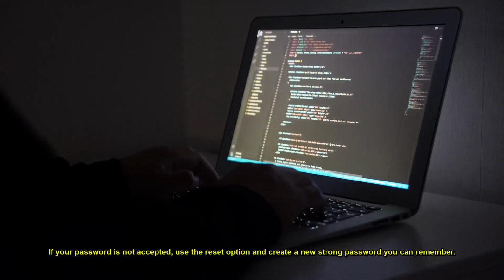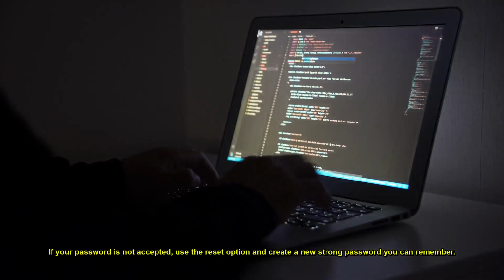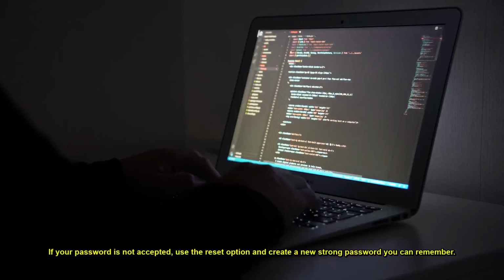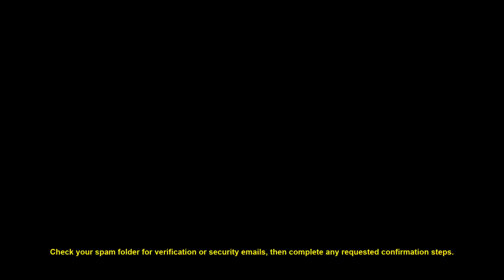How to backup Vercel deployments using project exports and storage - Step By Step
In this comprehensive tutorial, we’ll guide you through the process of backing up your Vercel deployments using project exports and storage solutions. Whether you're a developer looking to secure your projects or just want to learn best practices for Vercel, this step-by-step video covers everything you need to know. From exporting your projects to utilizing cloud storage effectively, we’ll ensure your deployments are safe and sound. Don’t risk losing your hard work—watch now and get your backups set up the right way!